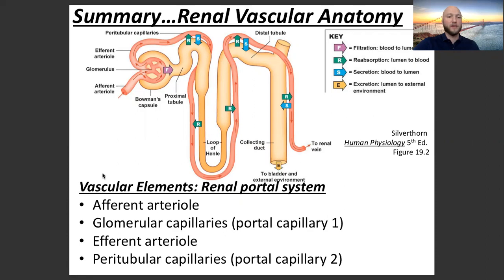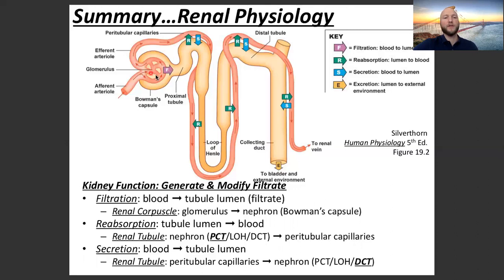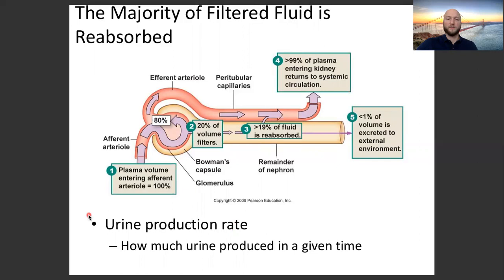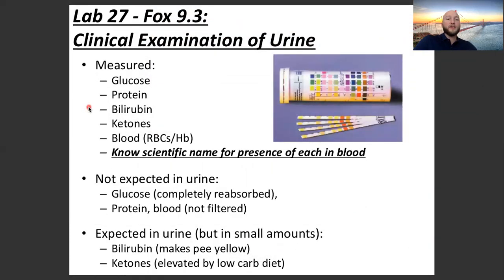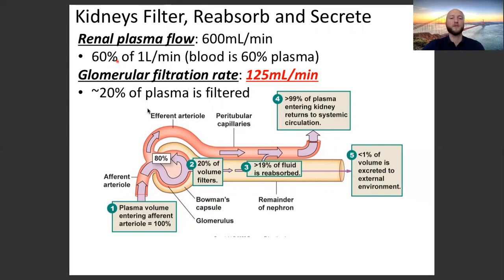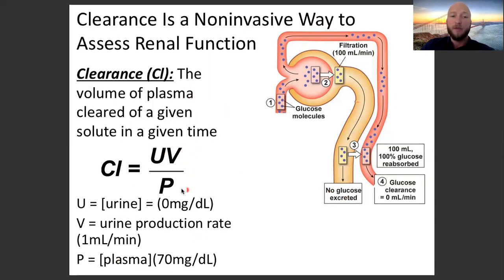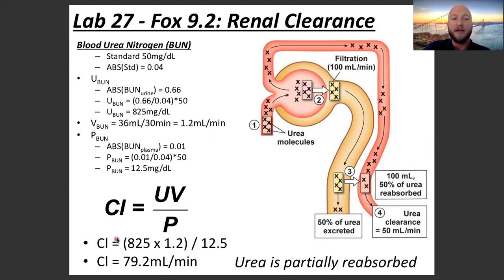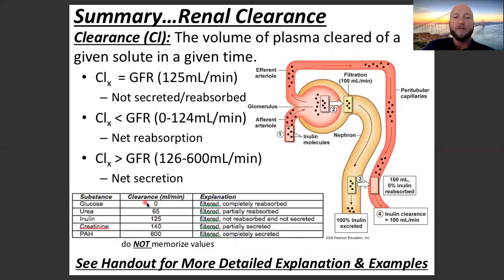Laboratory 27 discussion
Laboratory 27 discussion - biosc140 human physiology - urinary system